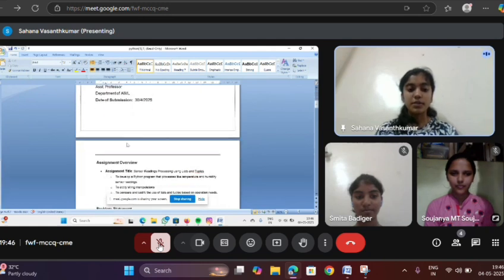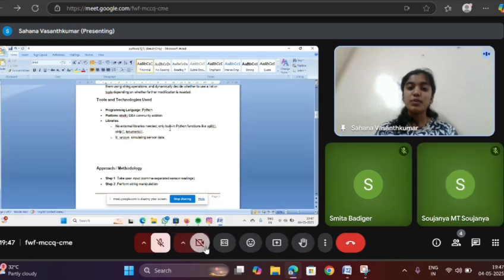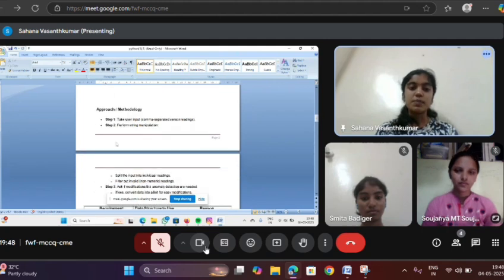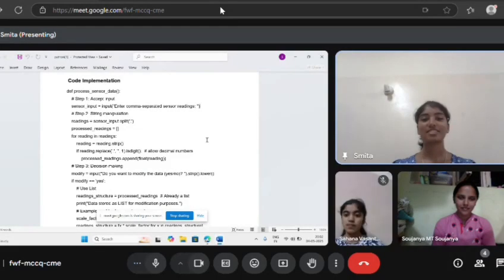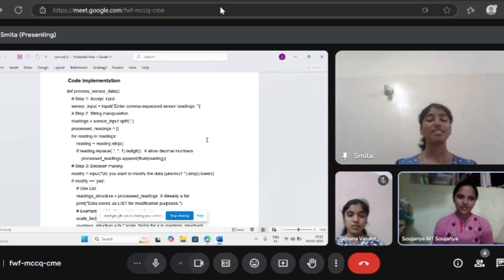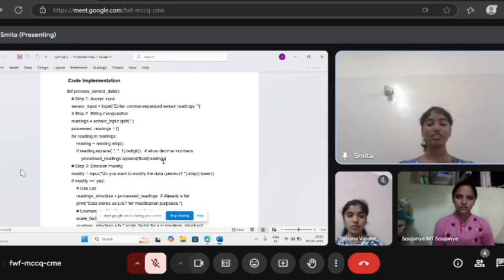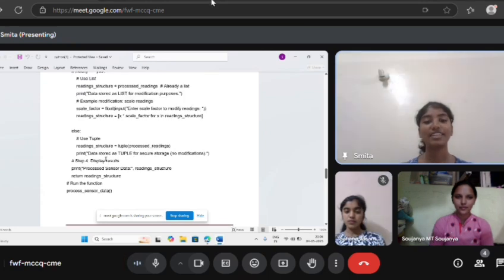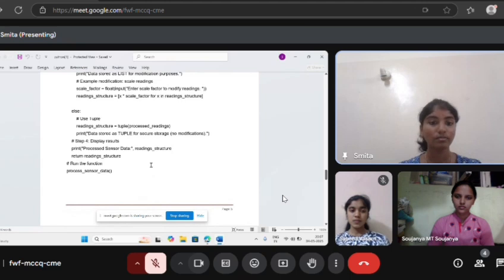Python program that process sensor readings using string manipulation and dynamically.